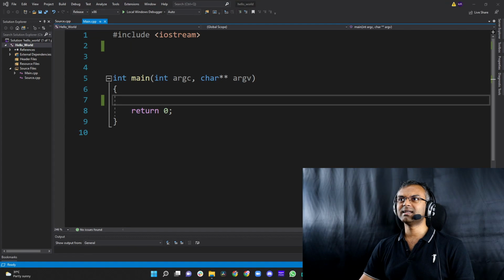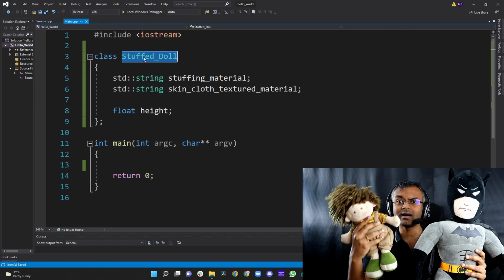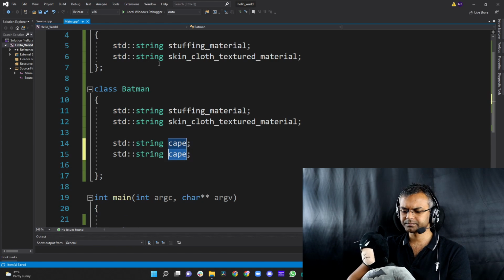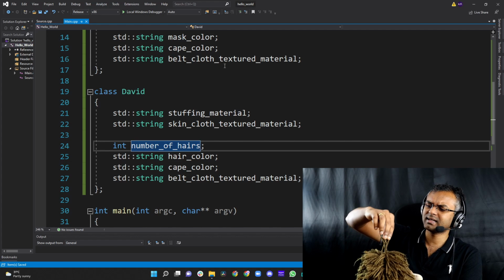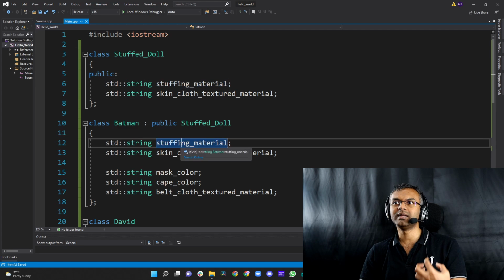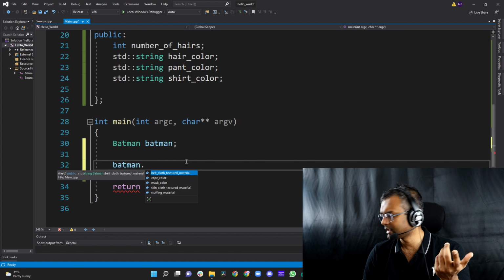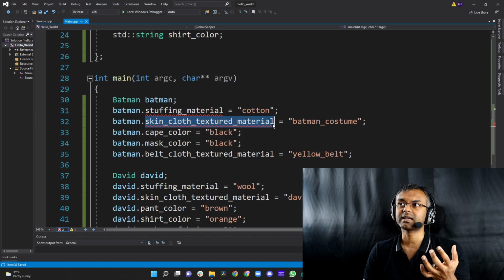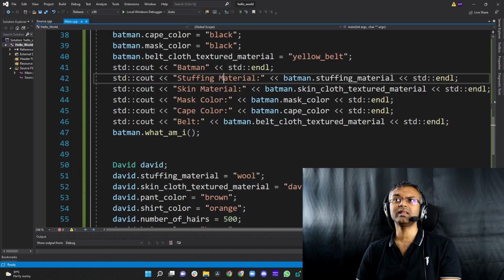Introduction to C++ - Part 14 - Inheritance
1. How to make one class inherit from another class ?
2. How to create an is-a relationship between 2 objects ?
3. What are the advantages of using inheritance in C++ ?